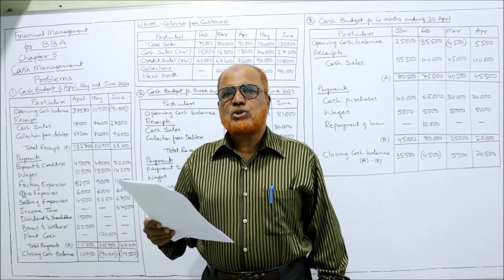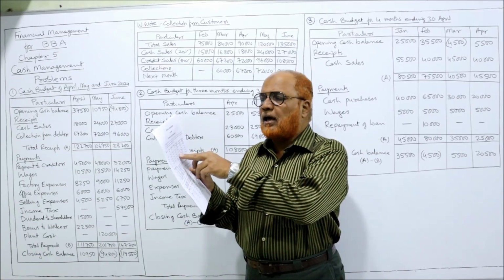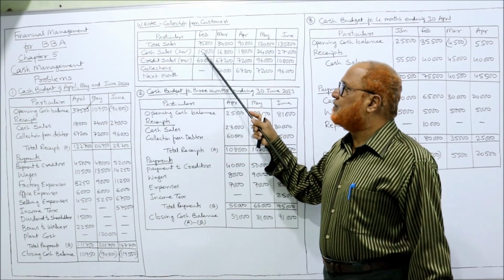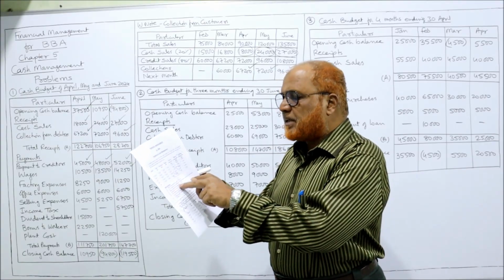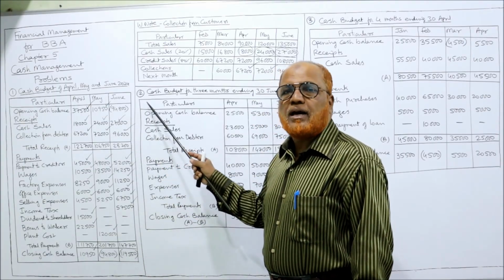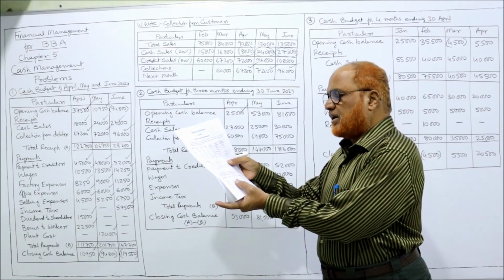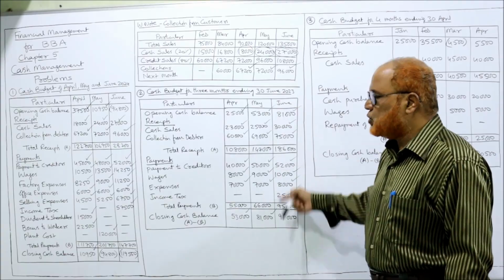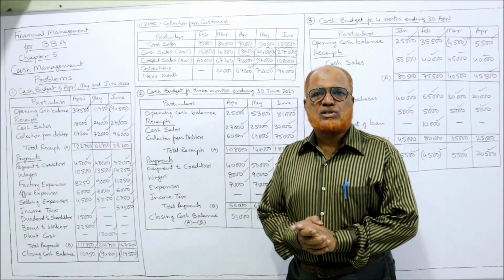Financial Management I for BBA I Cash Management I Problems and Solutions I Part 1 I Hasham Ali Khan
Financial Management
Cash Management
Cash Management Problems
Cash Management Problems and Solutions

🚀 Master Cash Management: Techniques & Models | Financial Management (BBA/MBA)
This video is an essential, in-depth guide to Cash Management for BBA and MBA students studying Financial Management. Learn the critical strategies and models companies use to optimize their cash holdings, minimize costs, and ensure liquidity. Master this topic to excel in your exams and business career! 📈

📚 What You Will Learn in This Cash Management Tutorial:
Understanding effective Cash Management is crucial for any successful business. In this comprehensive lecture, you will cover:

Meaning and Objectives of Cash Management: Why is managing cash so important?

Motives for Holding Cash (Keynesian Theory): Transaction, Precautionary, and Speculative Motives.

The Cash Budget: A practical tool for forecasting cash inflows and outflows.

Optimal Cash Balance Models:

The Baumol Model: Understanding the trade-off between holding costs and transaction costs.

The Miller-Orr Model: Setting control limits for cash balances.

Techniques for Speeding Up Cash Collection: Concentration Banking, Lockbox Systems, etc.

Techniques for Controlling Cash Disbursements: Zero Balance Accounts, Playing the Float.

Investing Surplus Cash: Types of marketable securities and investment strategies.

📌 Perfect For:
BBA and MBA Students (Financial Management / Core Finance)

Aspiring Finance Managers and Analysts

Anyone preparing for professional finance exams (CFA, CA, CMA)

🔥 Engage & Grow Your Channel!
Did the Baumol Model finally make sense? Let me know!

👍 Like this video if it helped you understand Cash Management.